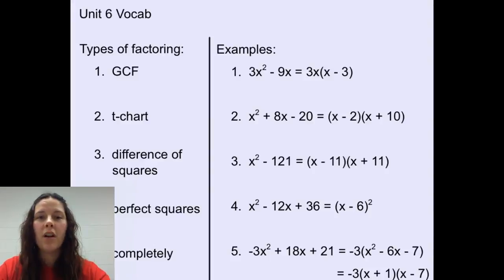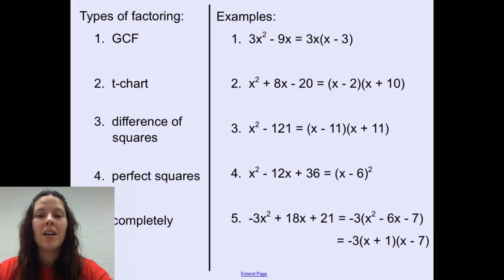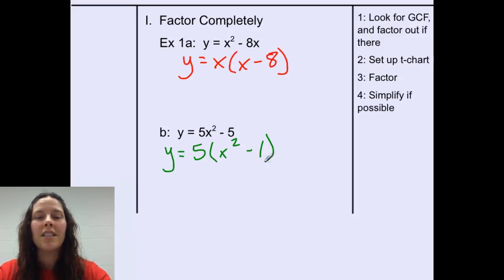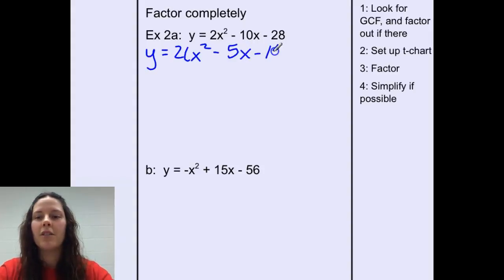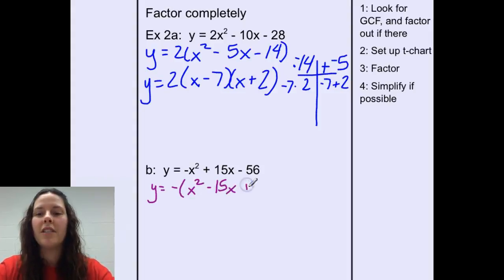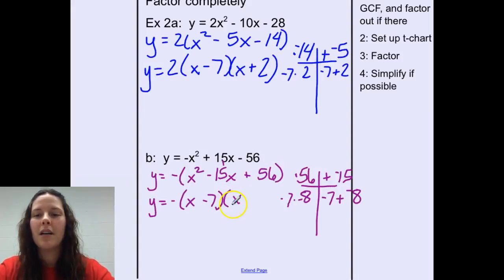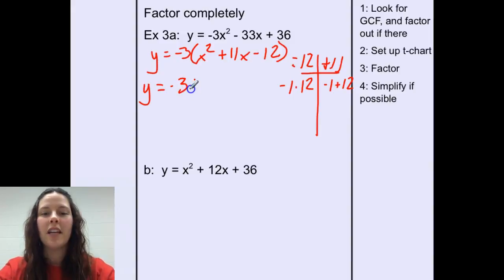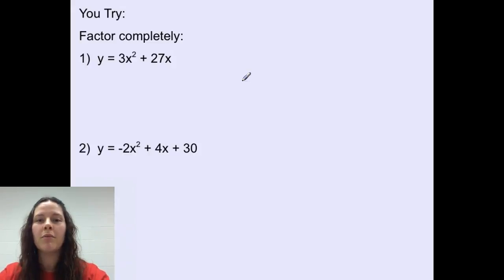LT27D4 Factoring Review